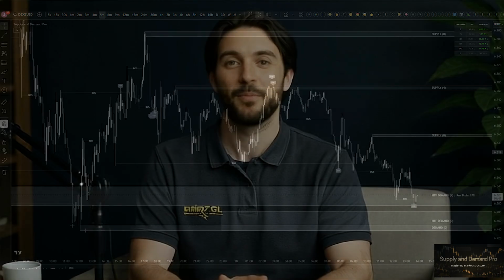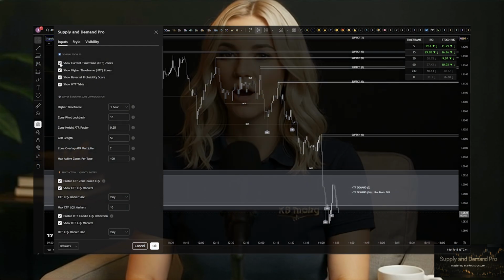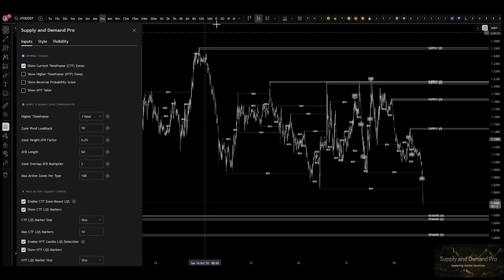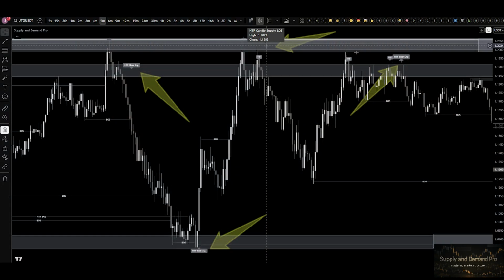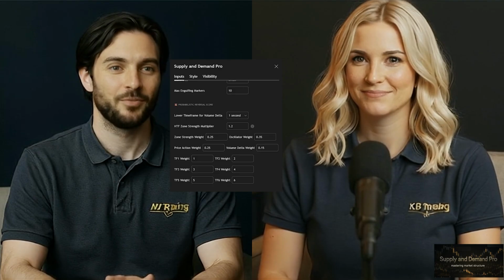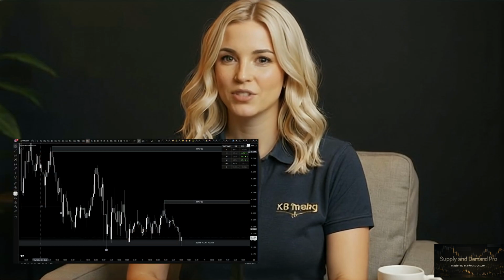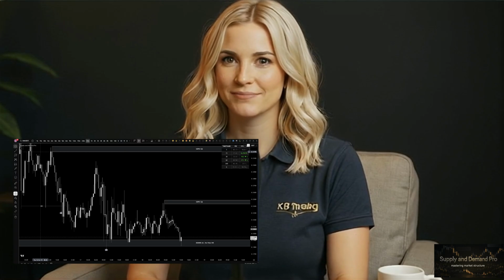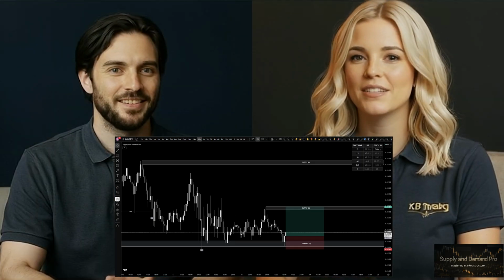Supply and Demand Pro Deep Dive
## From Guesswork to Game Plan: A Deep Dive into the Supply and Demand Pro Indicator

Welcome back to *The Deep Dive*, the podcast dedicated to breaking down the tools and strategies you need to find your edge in today's markets.

In this episode, we tackle the hesitation that is often costly for traders: that moment when price hits a key level, and you struggle to decide if the move is genuine or if you're walking into a trap. We dive deep into a powerful analytical tool designed to replace that hesitation with objective data: the **Supply and Demand Pro** indicator.

Think of this indicator as your analytical co-pilot. It goes beyond just drawing boxes on a chart by performing a real-time, multi-dimensional analysis, handling the heavy lifting of institutional market tracking.

### What You Will Learn in This Episode:

The core of the *Supply and Demand Pro* indicator is distilling complex analysis into a single, easy-to-understand **Probabilistic Reversal Score**. This percentage score (e.g., | Rev Prob: 78%) answers the critical question: "What is the statistical probability of a reversal happening at this level, right now?".

The indicator achieves this by combining four crucial analytical pillars:

1.  **Zone Detection:** It automatically identifies and draws critical institutional supply and demand zones for both your **Current Timeframe (CTF)** and a strategically selected **Higher Timeframe (HTF)**, providing essential market context.
2.  **Price Action Analysis:** It constantly scans the market for high-impact reversal signals, such as **Liquidity Sweeps (LQS)** (or stop hunts) and powerful bullish or bearish **Engulfing Candles**. These checks are often prioritized on the Higher Timeframe, as those signals carry significant weight.
3.  **Multi-Timeframe (MTF) Confluence:** A built-in dashboard provides an instant read on whether momentum is aligned across different time horizons, tracking oscillators like the **Relative Strength Index (RSI) and Stochastic** across six user-selected timeframes (e.g., 5-minute up to daily).
4.  **Volume Delta Analysis:** Described as the "secret weapon," this pillar looks 'under the hood' by analyzing real buying and selling pressure (order flow) using tick-level data (default 1 Second). It looks for signs of **absorption**, where institutional orders are soaking up pressure at key levels.

### Full Tutorial and Walkthrough:

We provide a complete walkthrough, including:

*   **Customizing the Engine:** Learn how to use the **Component Weights** sliders to customize the 'brain' of the indicator, adjusting how much influence each of the four pillars has on the final Reversal Score, allowing you to align the tool with your specific trading strategy (e.g., giving more weight to Volume Delta for order flow traders).
*   **The Alert System:** Configure the most important feature: the **Alert on Reversal Probability Score**. You can set a minimum probability percentage (default 70%) and choose to receive alerts only for the highest-conviction setups occurring in **HTF Zones Only**.
*   **Live Trade Example:** We illustrate a complete trade scenario, showing how to wait for price to enter a major HTF Demand Zone, monitor the Probabilistic Reversal Score (e.g., waiting for it to cross 78%), and use a final price action trigger like a bullish engulfing candle for a precise entry and defined risk management.

By the end of this tutorial, you will have a complete strategy for using the *Supply and Demand Pro* indicator to make structured, data-driven decisions at the most critical points on the chart.